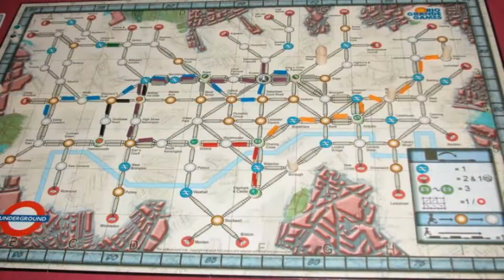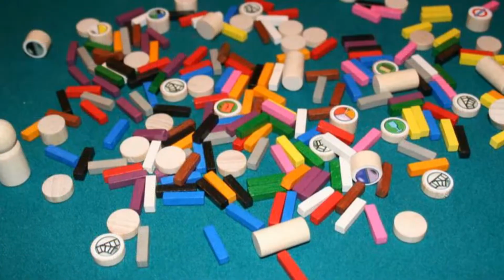EP2 - What Did I play this Thursday? Board Game Review with Spread